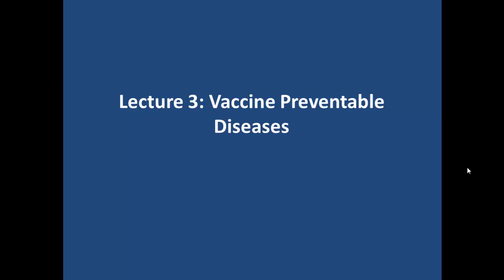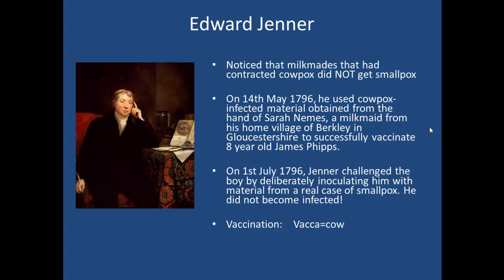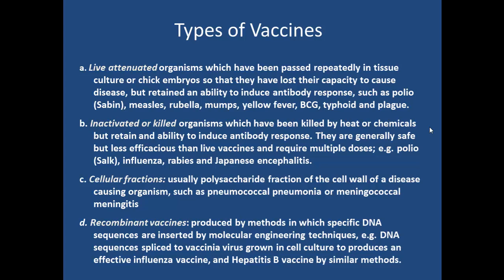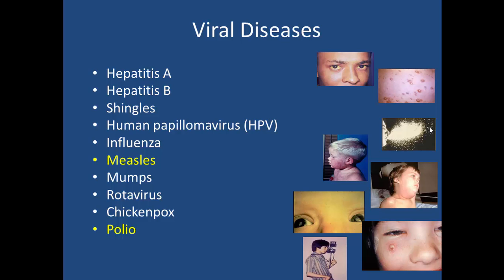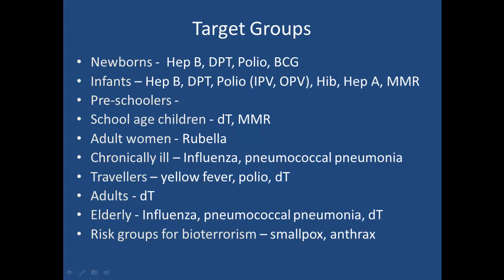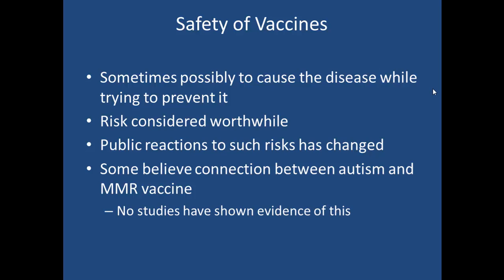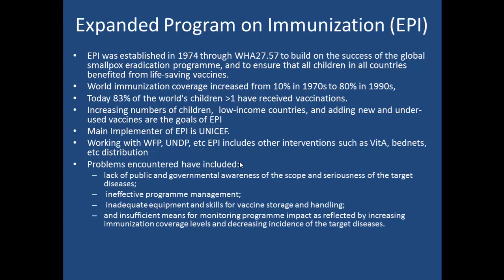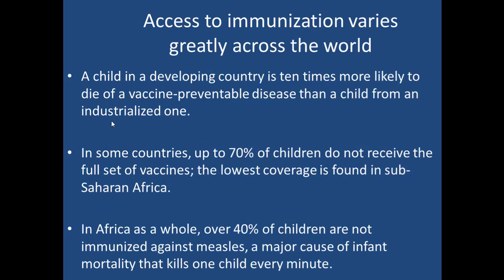Lecture 3: Vaccine Preventable Diseases